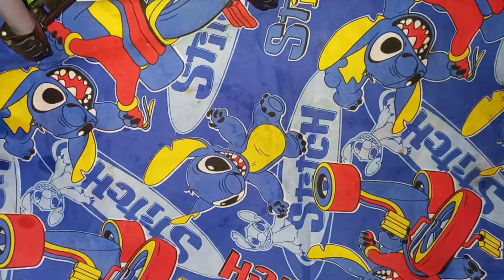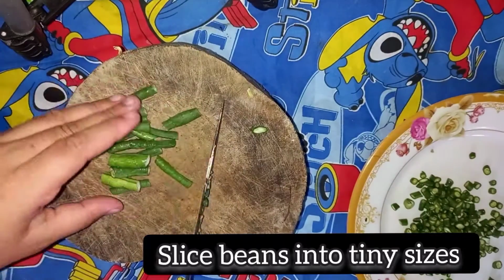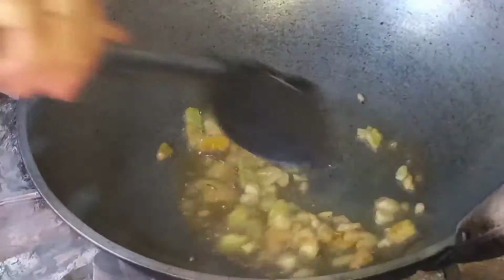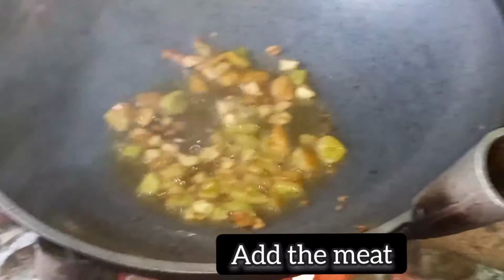You Need To Try This ! 40 pesos ang puhunan |DonnalisaPasco #027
LUTUIN MO ITO BUKAS,TIYAK MAPAPAAWIT KA SA SARAP!Famous string beans recipe

Ingredients:
2 cups of string beans(tiny sizes)
1 pack of lumping wrapper
½ kilo of ground pork

Procedure:
1. Cook first the garlic and tomato before adding the ground pork
2.add the tiny string beans
3.add the seasonings
And cool it down before placing it in a wrapper.
And fry.
Ready to serve and sale.best when hot because it crispy

Sitaw na toron
Toron recipe
Sitaw recipe
Negosyo ideas
batong
Sitaw ulam
recipe
Pinoy cuisine
Bukid foods
Sitaw roll